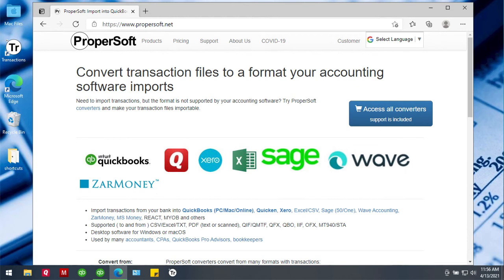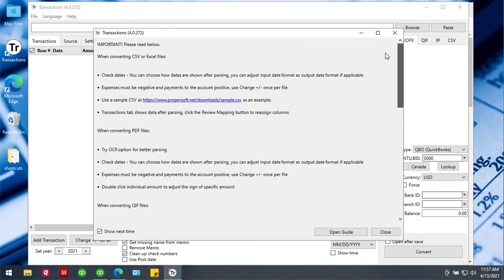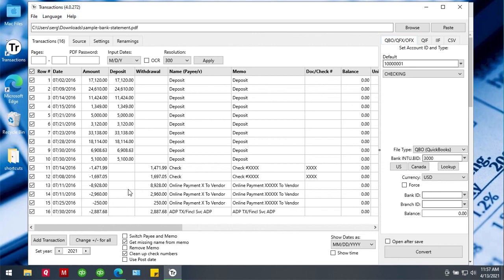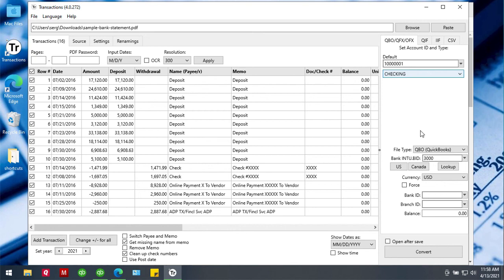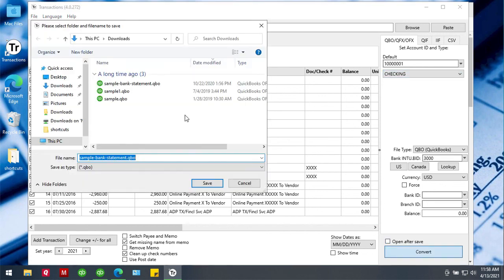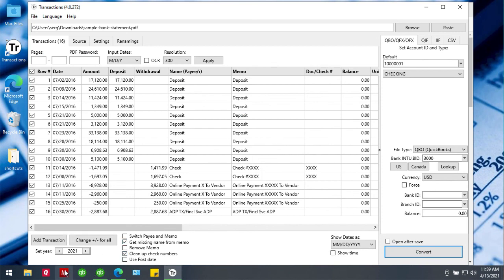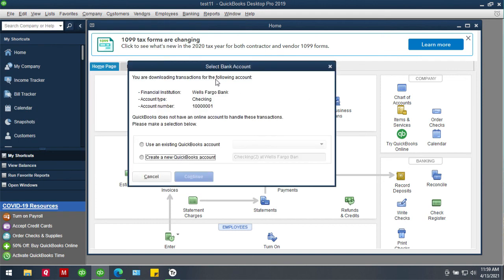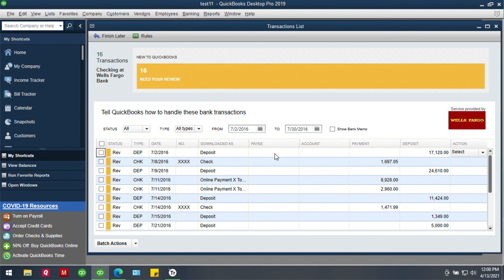How to use the Transactions app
This video shows how to use the Transactions converter. The Transactions app is now merged into the ProperConvert app

0:00 - Download the Transactions app
0:49 - Start the Transactions app and read the welcome message
1:03 - Select a file with transactions to convert
1:14 - Select the output format
1:34 - Review transactions before converting
1:47 - Set  Account ID and Account Type
2:23 - Set the 'Open after save' checkbox
2:41 - Click the 'Convert' button and confirm the file name and the file location
2:57 - Import created QBO file manually in Quickbooks
3:17 - Choose a new or existing account to import and disconnect from Online services
3:47 - Review imported transactions under the Bank Feeds in Quickbooks
3:59 - Match payees to Vendor records, assign expense/income accounts, and add transactions to the register

The video outlines the conversion process in general and uses converting to the QBO format and importing into Quickbooks Desktop as a specific example to demonstrate the whole process. For other formats and accounting software examples, please see the tutorials on the support page.

and click 'Products', then click 'Transactions'. Click the 'Download' button and then select Windows or macOS version to download.

Once downloaded and installed, start the Transactions app, read the welcome message, that provides the main points about the conversion process, select a file with transactions that you would like to convert.

The first thing to do is to select the output format on the right sidebar. It could be QBO/QFX/OFX format, QIF format, IIF format, CSV format. The output format defines the transaction details.

Review transactions before converting, make sure dates are correct, expenses are negative and payments to the account are positive.

Set the output attributes: Account Name or Account ID, Account Type, and other applicable attributes. If you are converting for multiple accounts, make sure to adjust account properties to avoid importing into a previous account. Please check other tutorials for the specific output format, for more details, for each setting, for that specific format.

Set the 'Open after save' checkbox if you would like the software installed on your computer to open the created file, for example, for the QBO files, if you have Quickbooks Desktop installed, it would be Quickbooks to open this QBO file.

Click the 'Convert' button and confirm the file name and the file location.

To import created QBO file manually in Quickbooks, click 'File' - 'Utilities' - 'Import' - 'Web Connect Files'. Select created QBO file and choose a new or existing account to import. If your account is not listed under an existing account, make sure, that Online services are disabled for this account.

Review imported transactions under the Bank Feeds in Quickbooks. Match payees to Vendor records, assign expense/income accounts, and add transactions to the register. See a separate video going into details for QBO file import in Quickbooks.